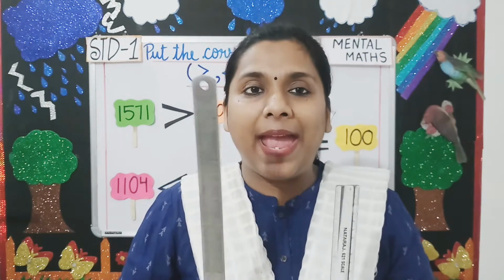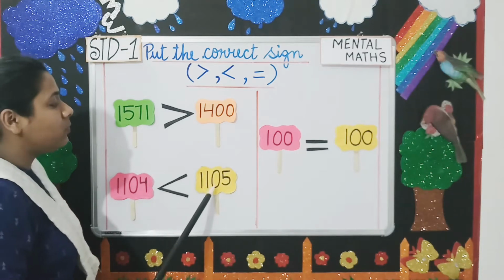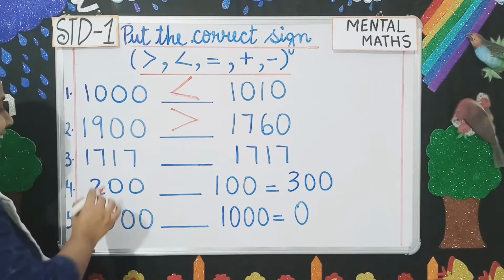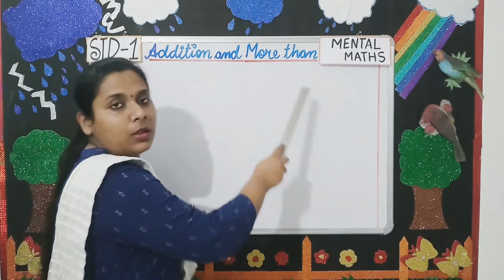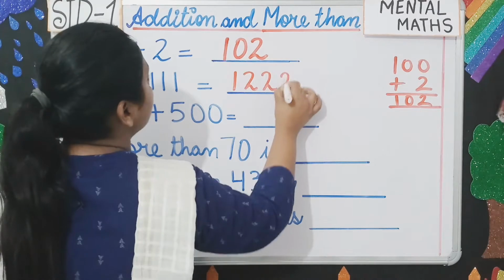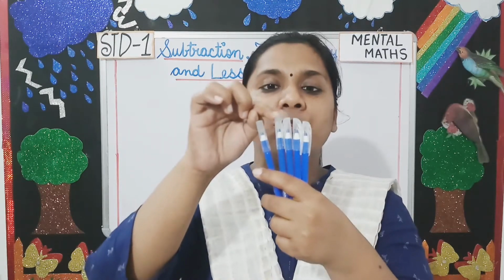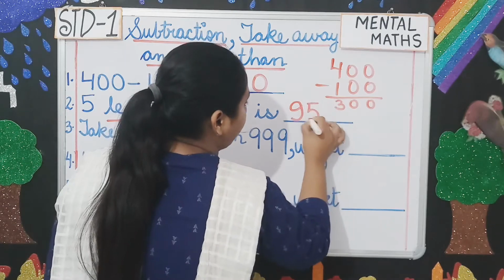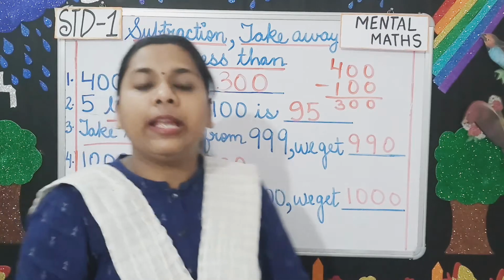STD 1 MENTAL MATHS TAKE AWAY,MORE,LESS,ADDITION ,SUBTRACTION AND PUT THE CORRECT SIGN